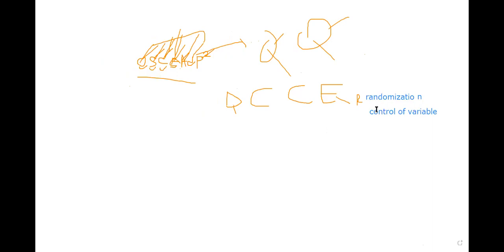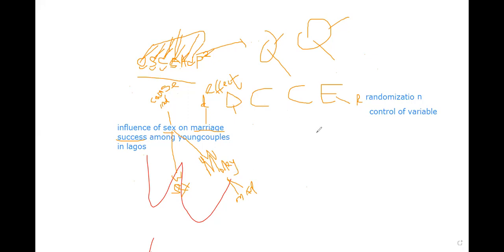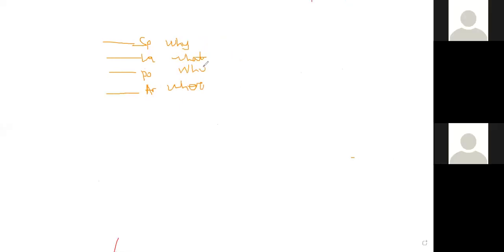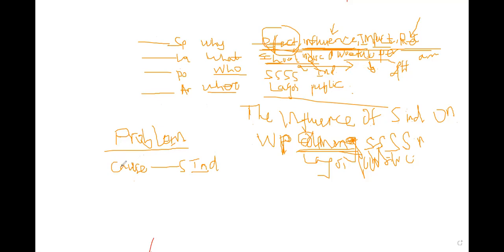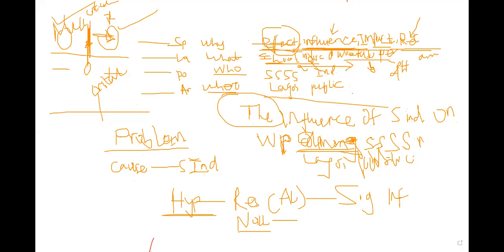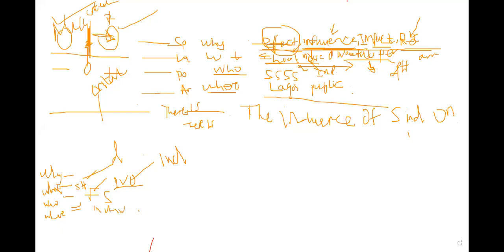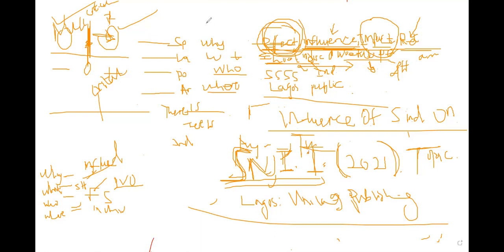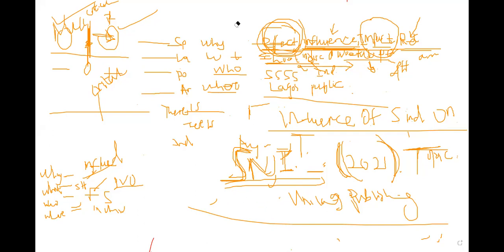RESEARCH AND STATISTICS PGDE UNILAG 2019 2020 TUTORIAL 1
RESEARCH AND STATISTICS PGDE UNILAG 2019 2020 TUTORIAL 1 ON APRIL 25, 2021 ON ZOOM HOSTED BY THE COUNCELLOR/OLUFEMI ERIBAKE